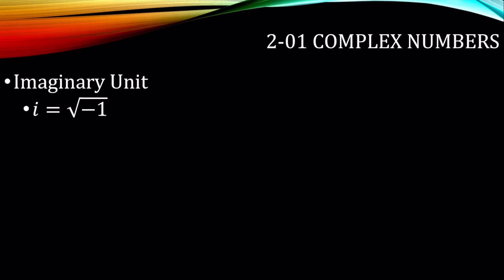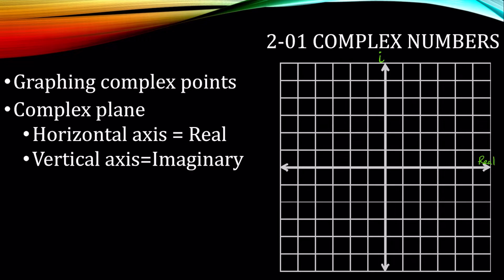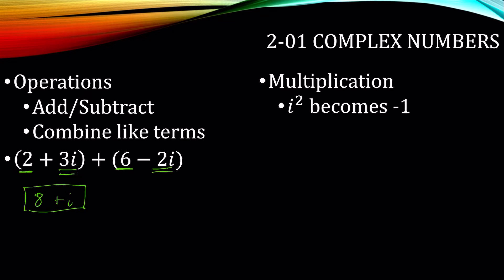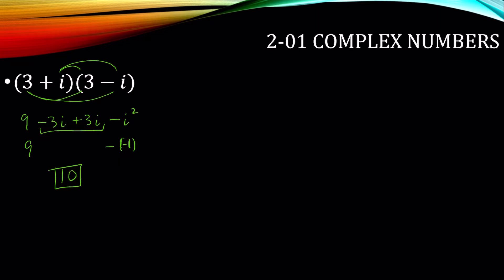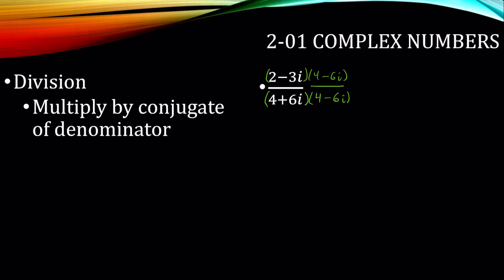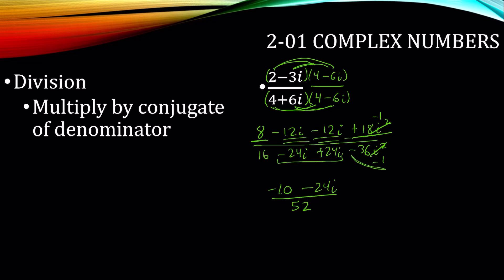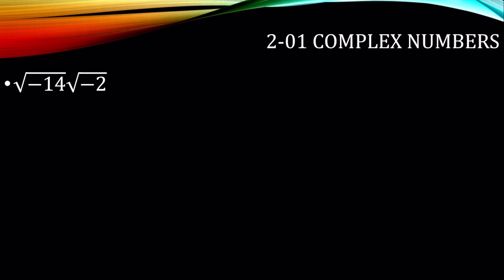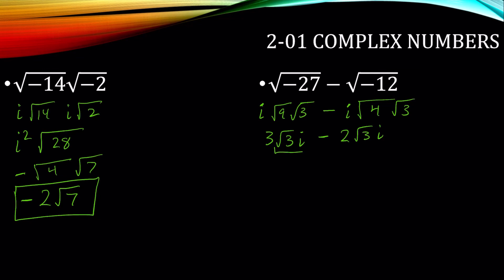Precalculus 2-01 Complex Numbers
Express square roots of negative numbers as multiples of i.
Plot complex numbers on the complex plane.
Add and subtract complex numbers.
Multiply and divide complex numbers.